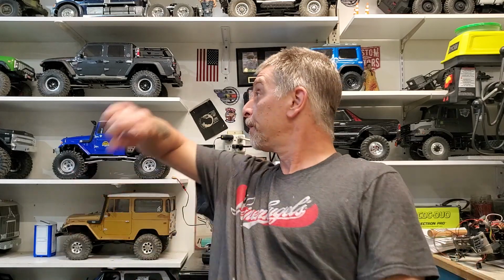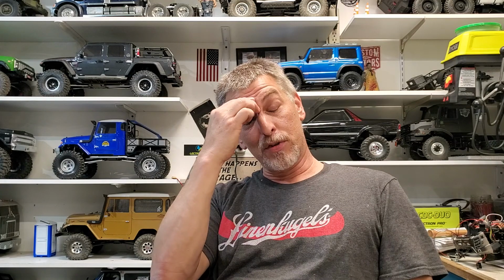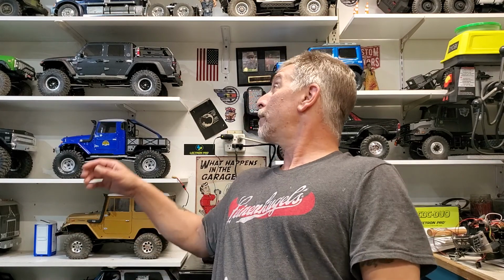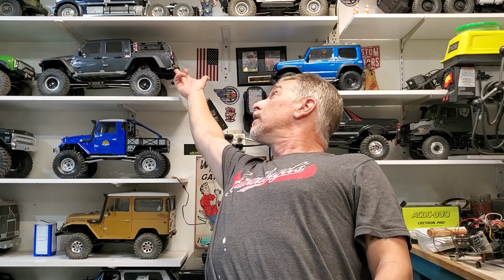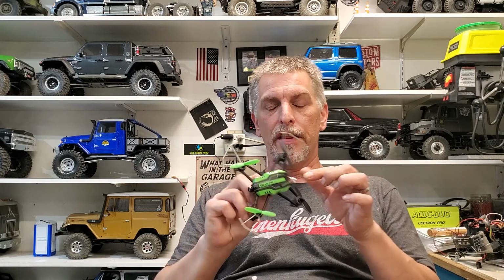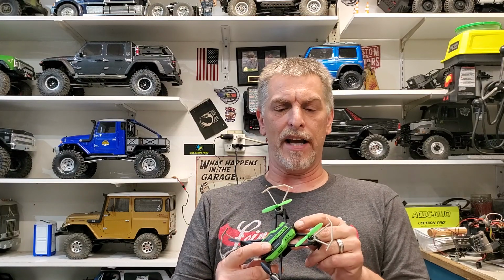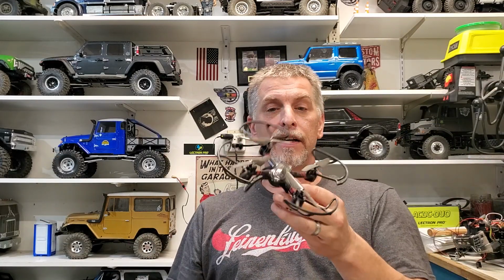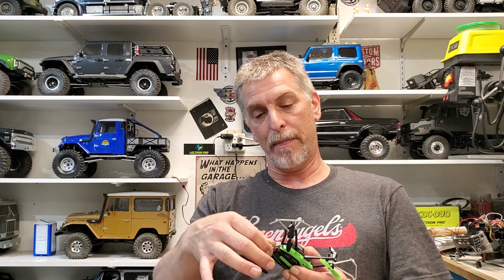Let it fly!! 31jul21